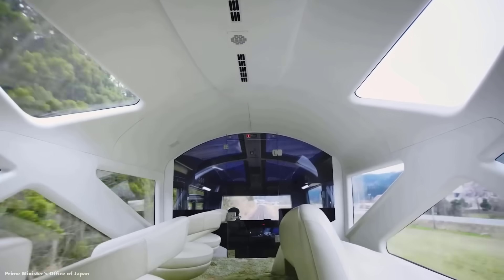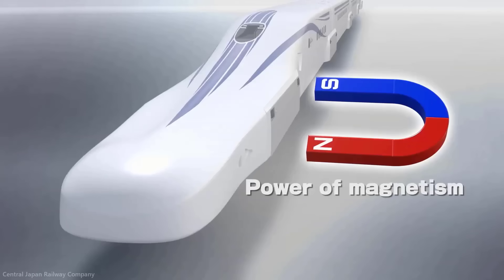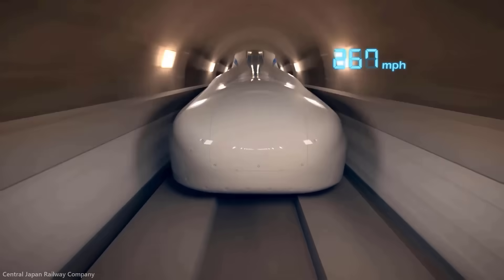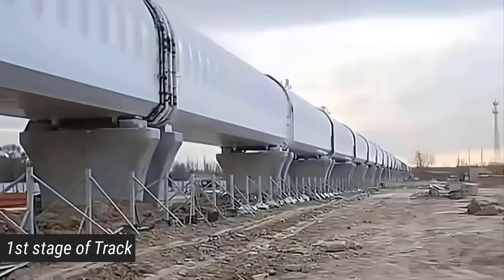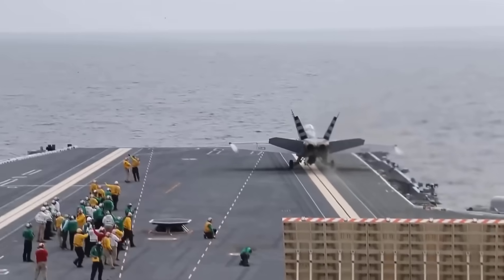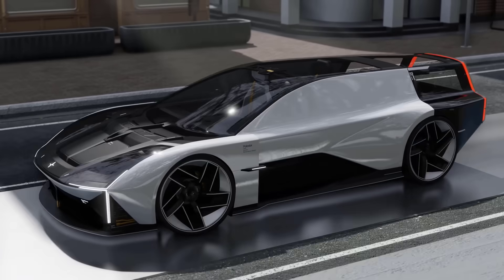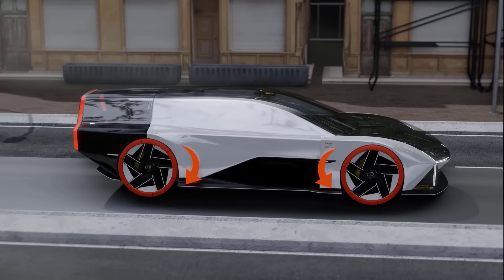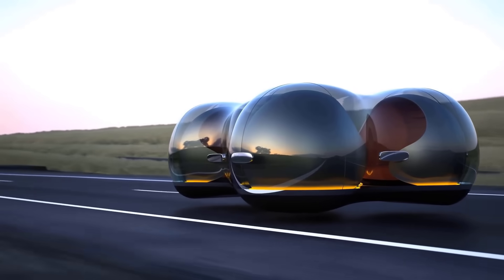1,030 km/h Magnetic Levitating Train... 4 Game-Changing Magnetic Vehicles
Representing Magnetically Levitating Transportation that is coming to change how we travel and live. From high-speed maglev trains to hovering cars, these 7 mega projects with cutting-edge technologies offer an ultra-efficient and fast way of traveling.

0:00 Intro
0:18 Sky Metro
0:54 How a Maglev Train works
2:06 600mph+ Trains | 1030 km/h
3:51 Levitating Car